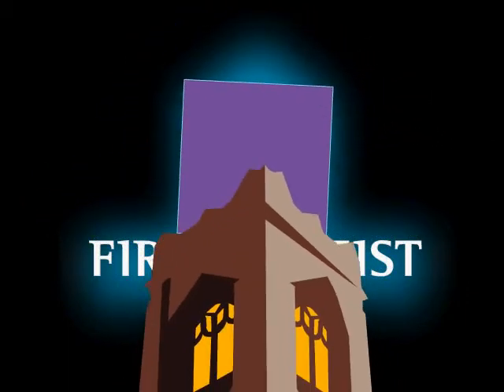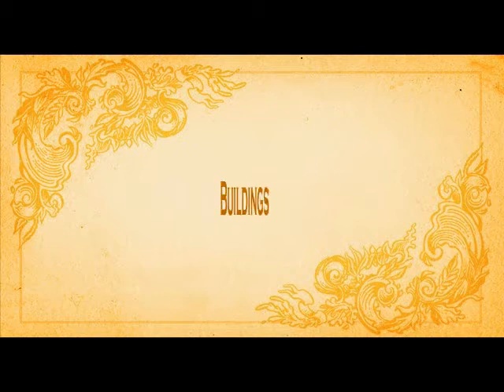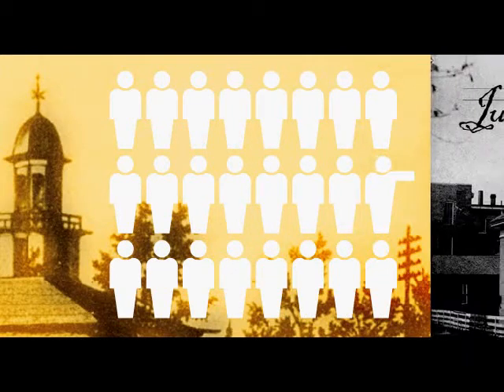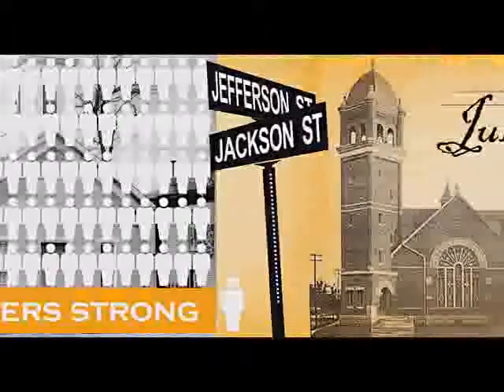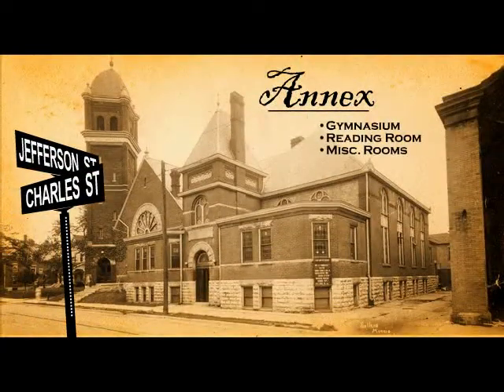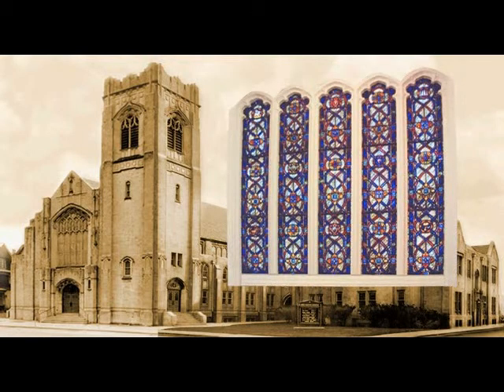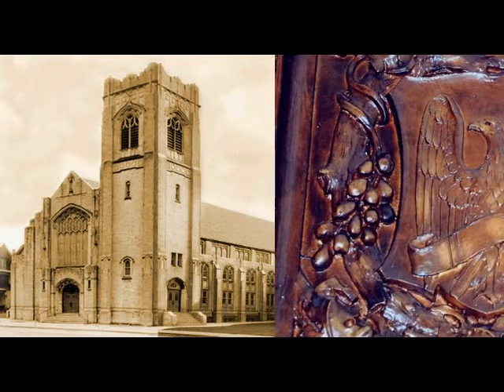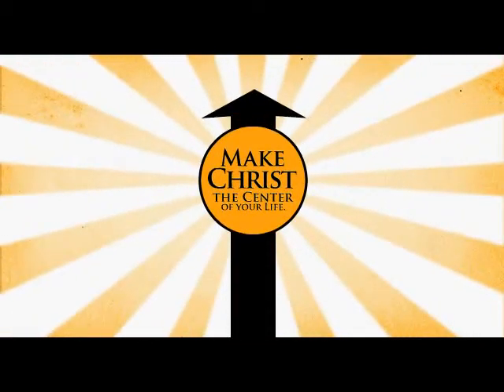FBC Anniversary BUILDINGS Movie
This is a video I made for the 150th anniversary of the First Baptist Church of Muncie, Indiana where I attend. I made it in Flash MX in about a week (40+ hours, including my re-write of the script and recording my wife, Carrie, reading it.

The photos were provided by Mr. (Dr.?) William (Bill) Eidson, a member at FBC and retired (I think) History Professor at Ball State University.